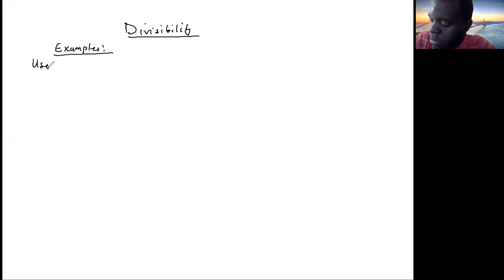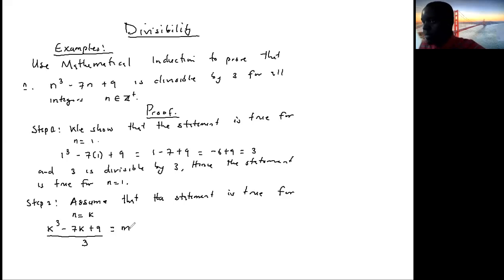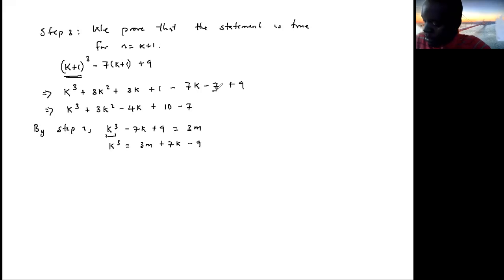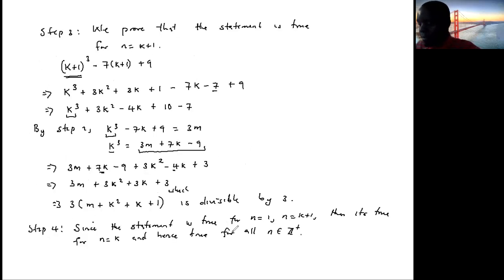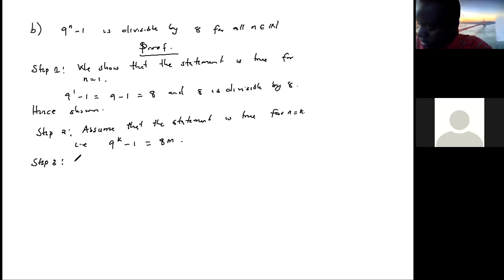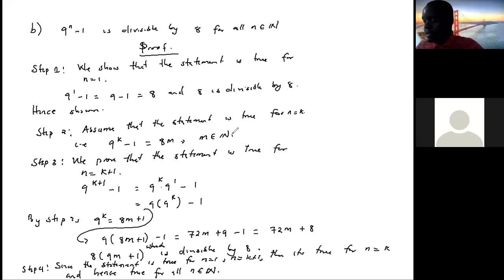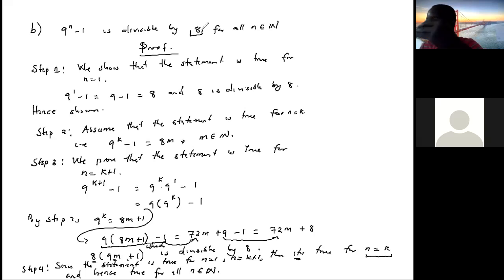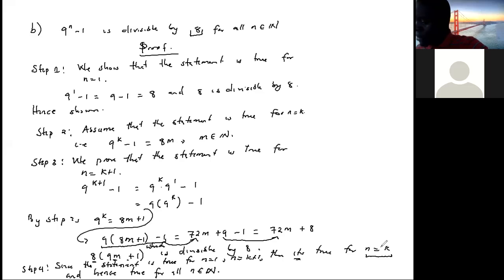Induction on Divisibility